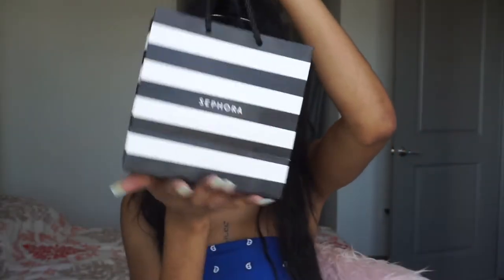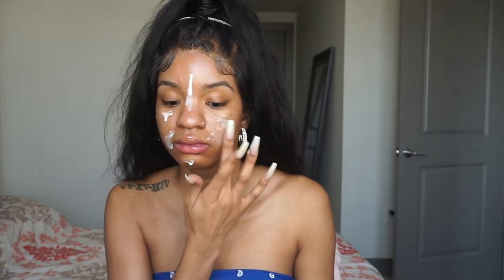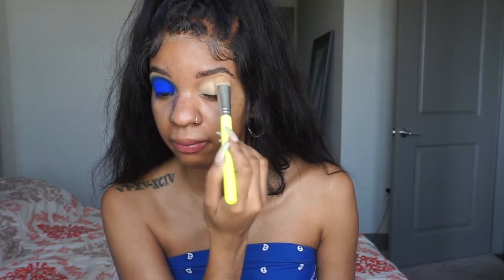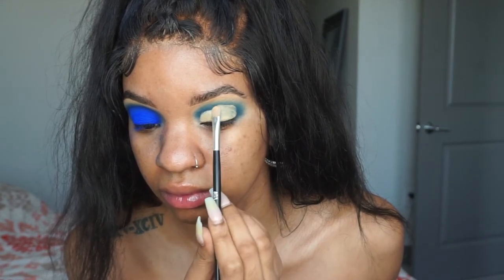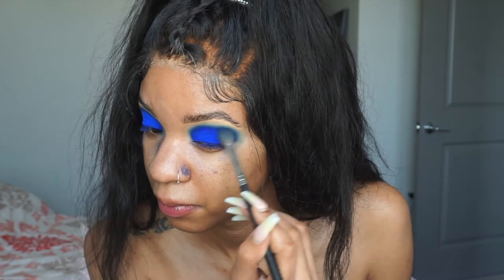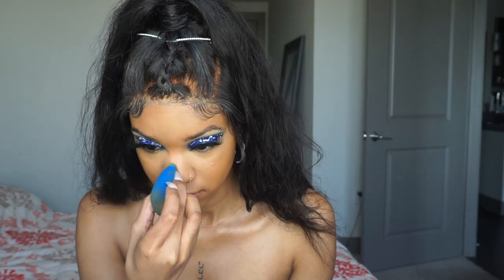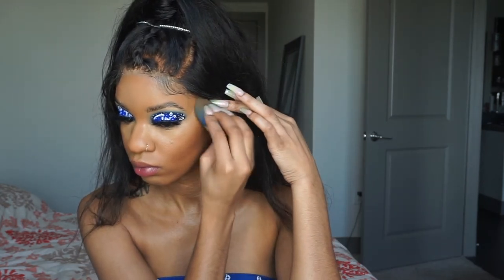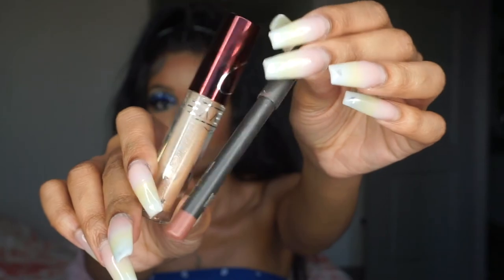i spent 500$ + on a FULL face of expensive makeup | lemonadee jade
hey girl heyyy! today's video is a little different, i have on 500$ full face of expensive makeup & i had to show you guys the TEA! this full face of expensive makeup turned out so pretty & there are a lot of gems used in this video. i know high end makeup isn't for everyone but for my girls that want to spend some coins on good quality high end makeup, this video was definitely for you! i think this video was fun because i haven't filmed a full face of expensive makeup tutorial before. i shopped the sephora sale & had to show the girls what i got ! did anyone else catch the sephora sale ?! SIS this face totaled out at 519$ ! makeup is not for weak! 😭 if you enjoyed this full face of expensive/high end makeup tutorial pls give this video a THUMBS UP & if you try out any of these products, don't forget to TAG ME. i wanna seeee 💛 please SUBSCRIBE if you want a drugstore makeup tutorial & let me know in the comments what you think 🍋

products used:
fenty skin moisturizer
farsali unicorn essence serum & skin blur
fenty beauty concealer in 310
cover fx concealer "g medium 4"
juvia's place the magic mini palette
myo makeup blue pigment
too faced born this way foundation "brûlée"
too faced born this way concealer in "cocoa"
laura mercier setting powder "honey"
fenty beauty bronzer "bajan gyal"
maybelline finishing powder "20"
mario badescu rose water spray
fenty beauty cream blush "crush on cupid"
ahh x amrezy highlighter
aaliyah x mac lip gloss "brooklyn born"
mac lip pencil "soar"
glow recipe watermelon mist
nye epic white liner & black liner